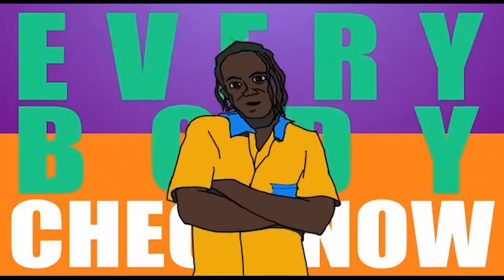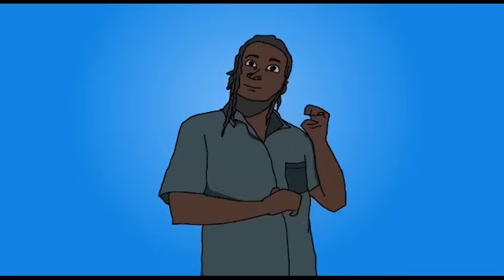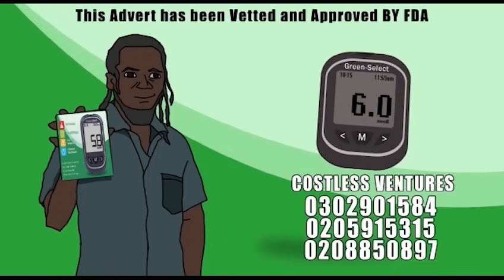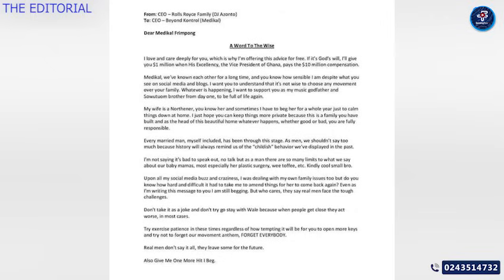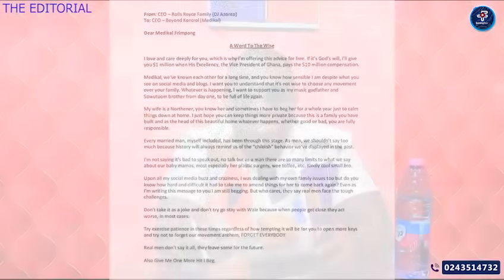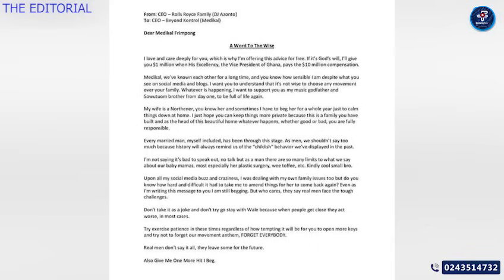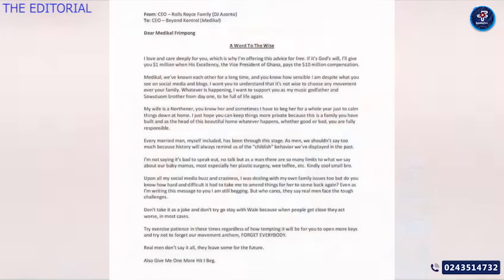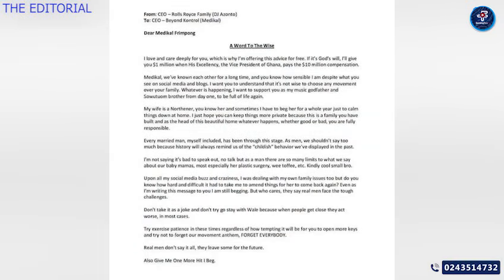Love Letter To Dj Azonto: Stay Away From Shatta Wale & Medikal For Your Hype